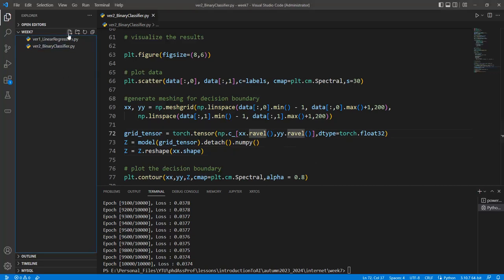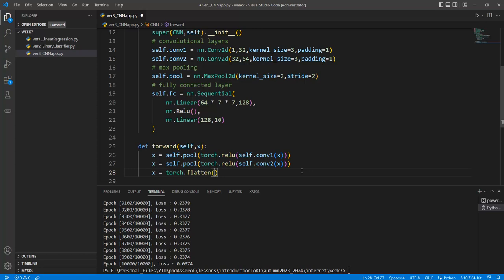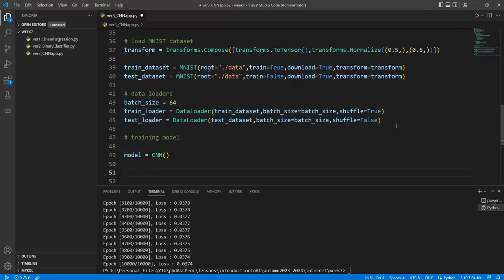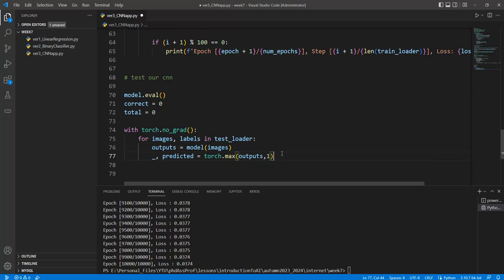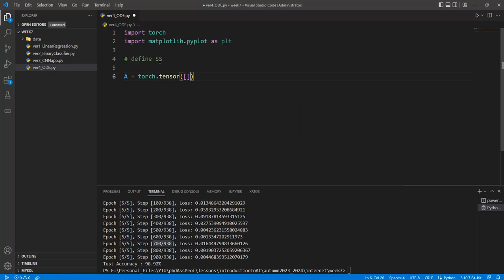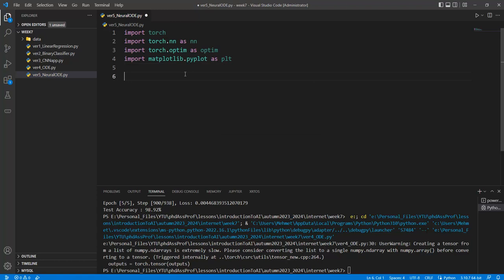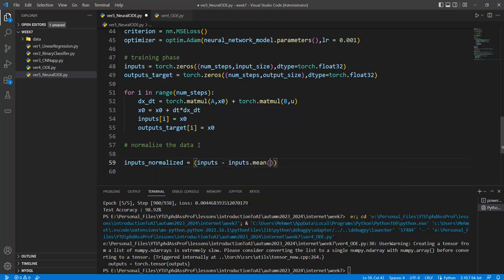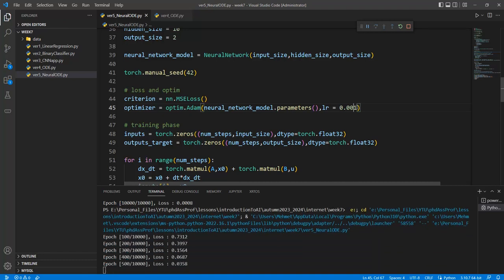2023/2024 Autumn - Introduction to AI - Les7-2 - Pytorch Library for Machine Learning 2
In this lesson,  Pytorch Library for Machine Learning 2 in Python is explained in detail.